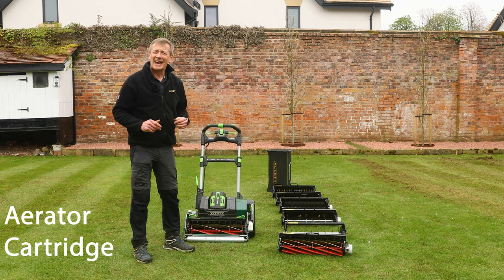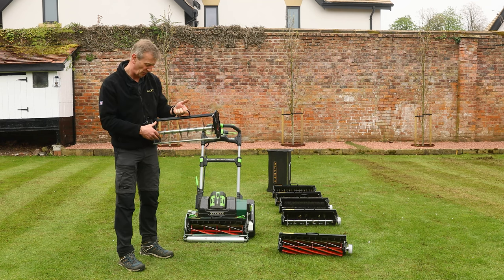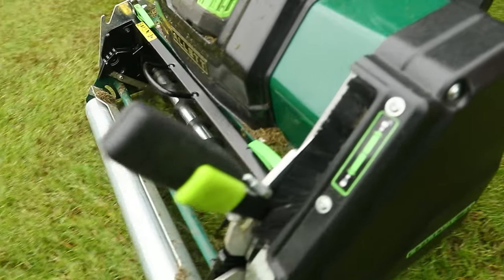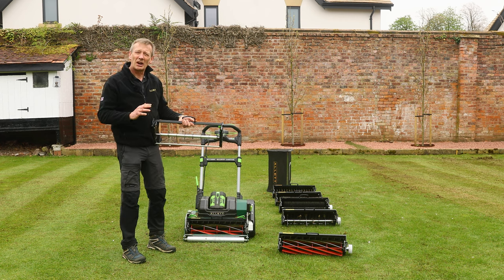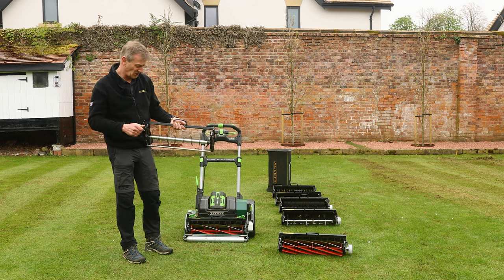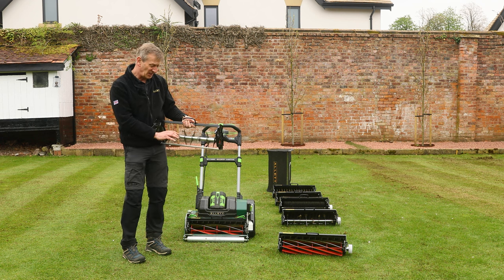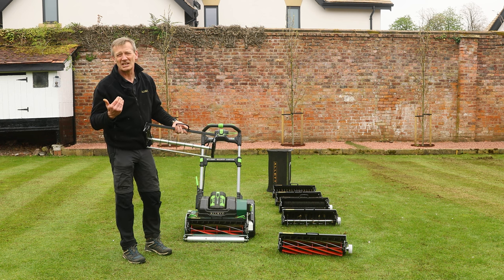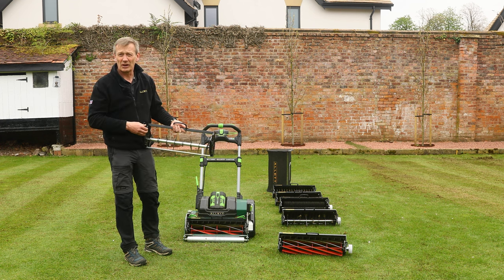Allett Aerator Cartridge